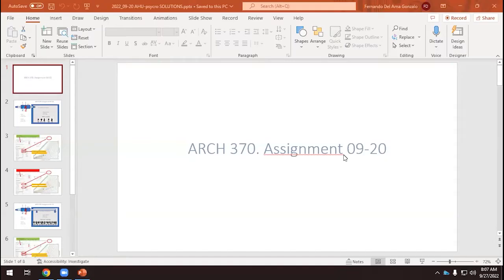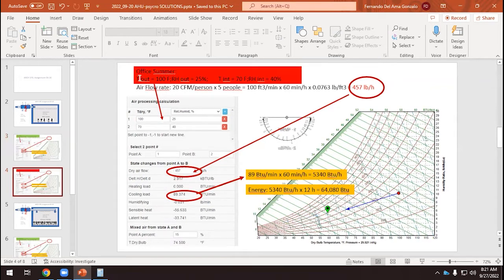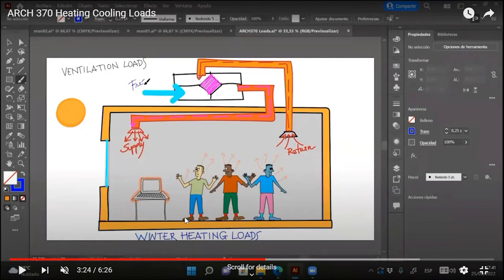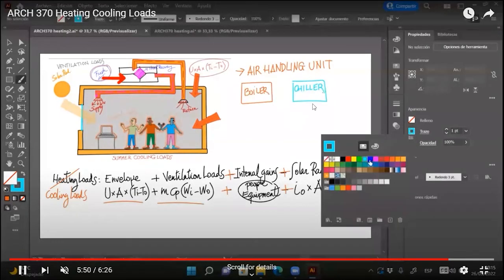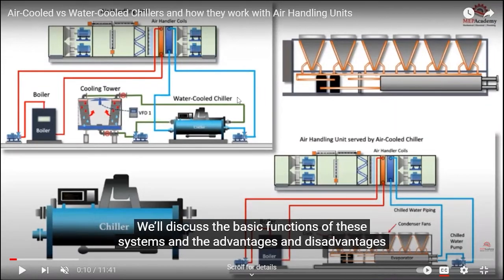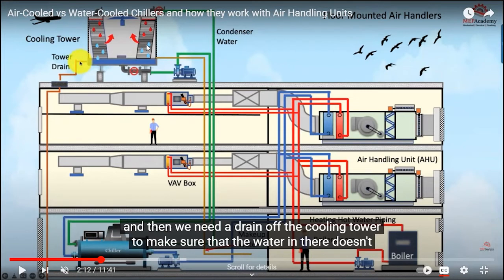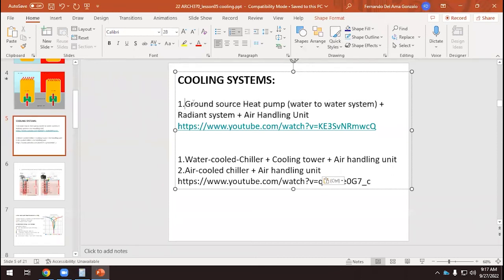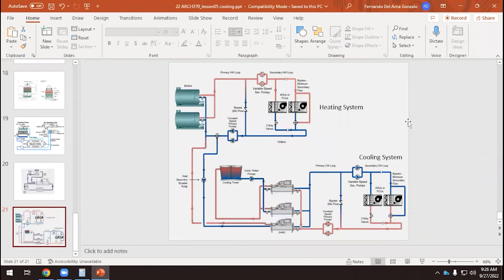ARCH370 Cooling Systems